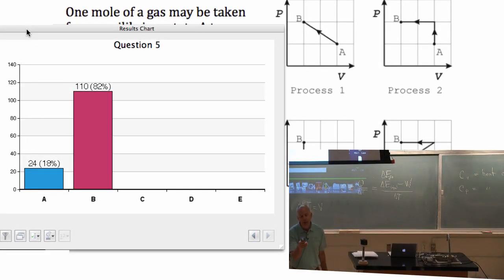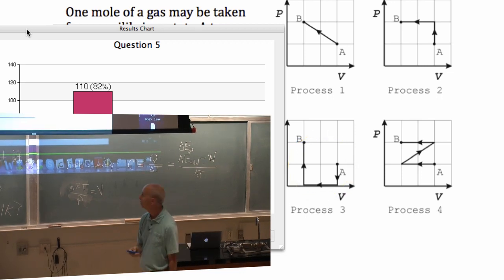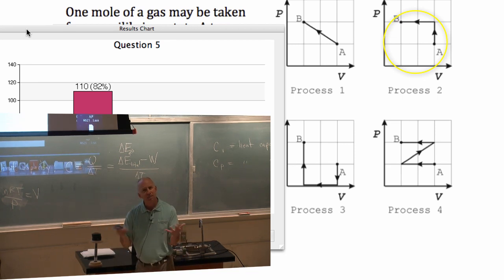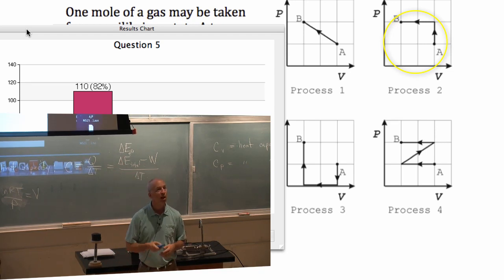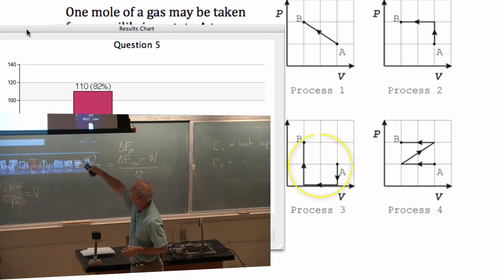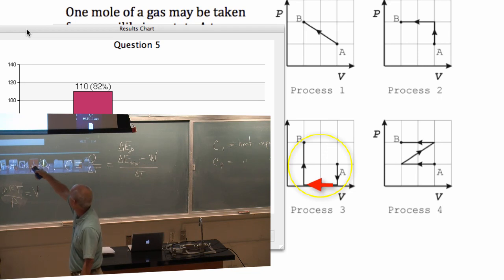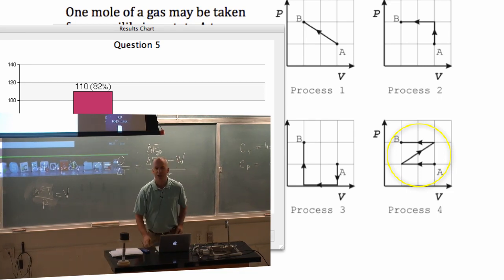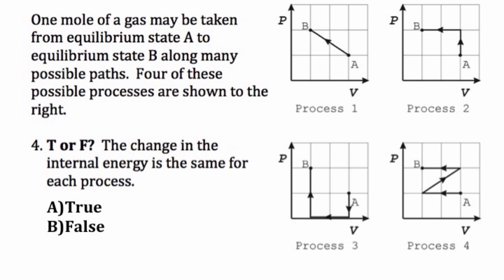Lecture 8 part 7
pressure vs volume graphs continued